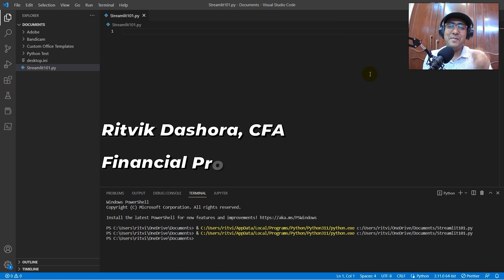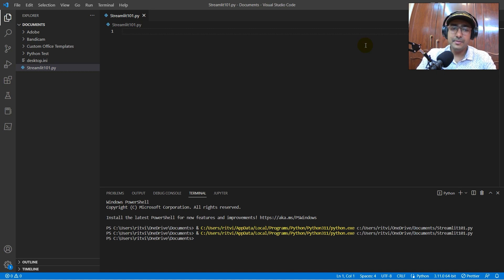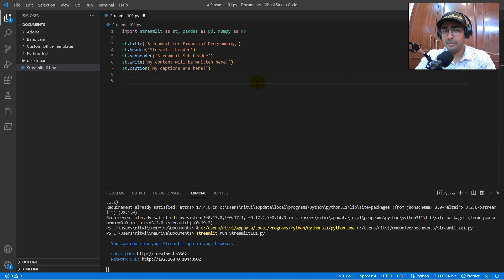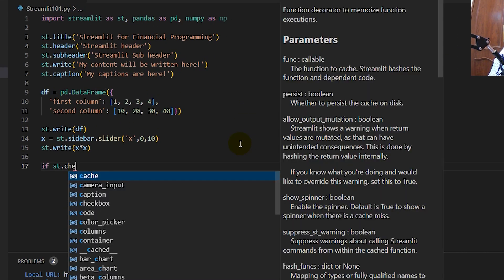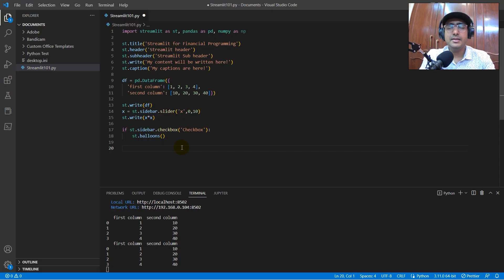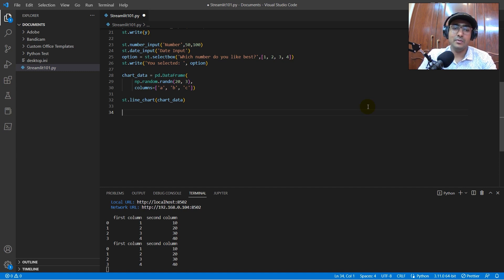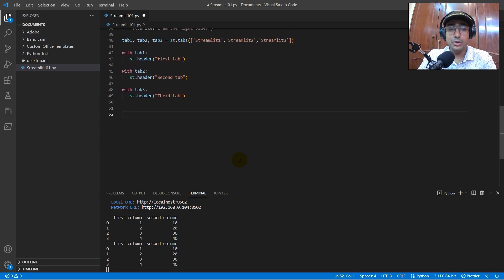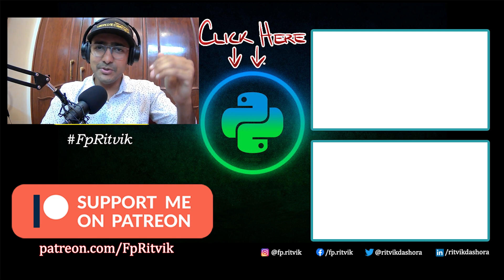How to use Streamlit FINANCE | Streamlit Python Tutorial [NEW RESEARCH]🔥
Streamlit Python Tutorial: Let's learn how to use Streamlit in Finance. Streamlit web app is a great open source app framework in Python language. In this Streamlit tutorial, we learned its simplistic usage.

⌚ TimeStamps:
Introduction (0:00)
Topics we covered (1:06)
Streamlit web app initialization (2:54)
Streamlit: Title, Header, Subheader, Write, Caption (3:58)
Display dataframe on Streamlit (5:08)
st.sidebar.slider, Checkbox, Name, Number, Date, Options Inputs (15:45)
Plot chart on Streamlit (10:05)
Split dashboard in 2 columns (11:47)
Make tabs in streamlit (12:43)
Progress bar in Streamlit (13:21)
Outro (14:25)